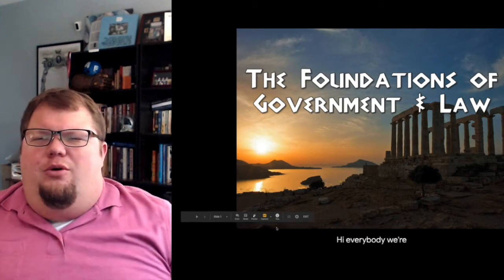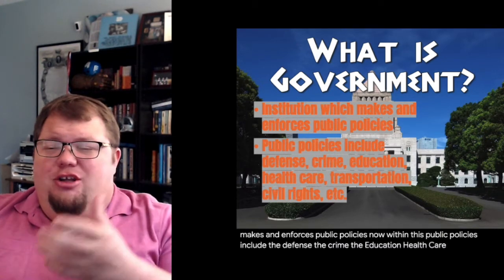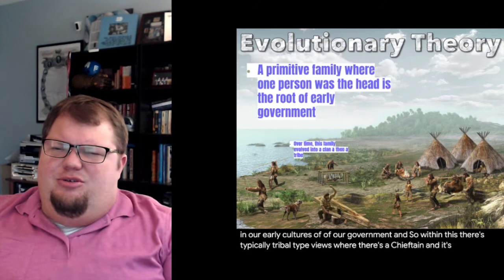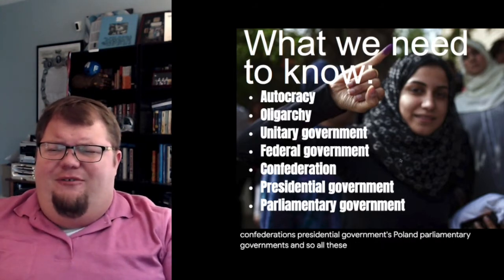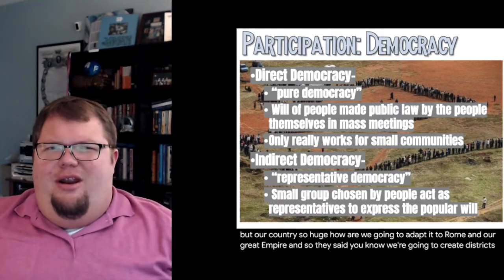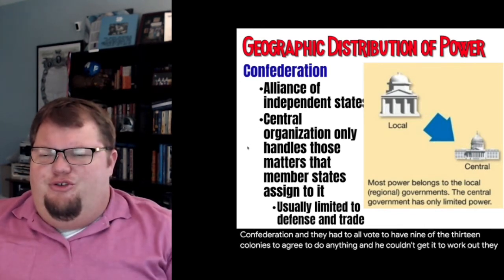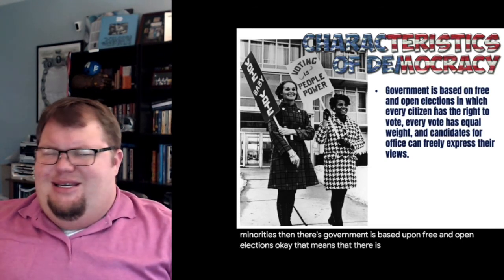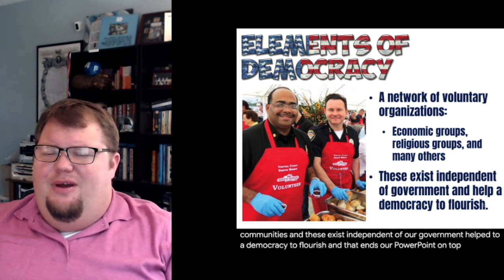Module 1 3 Notes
Module 1.3 Presentation